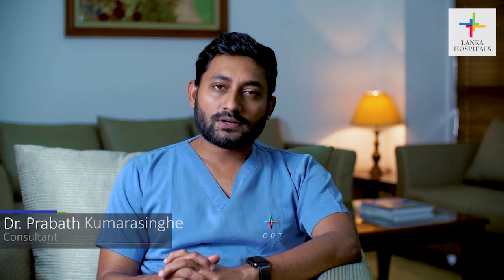Are you aware of Laparoscopic cholecystectomy, also known as lap chole surgery ?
To obtain the expert opinion of Dr. Prabath Kumarasinghe - (Hepatobiliary Liver Transplant/General Surgeon)